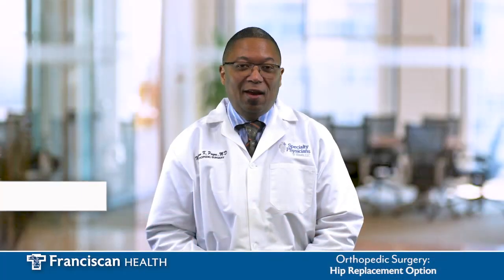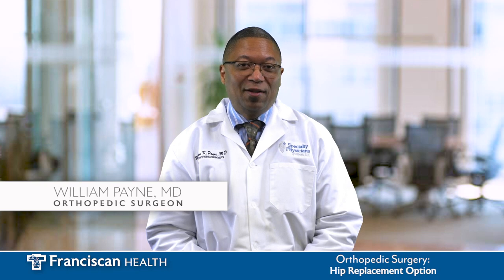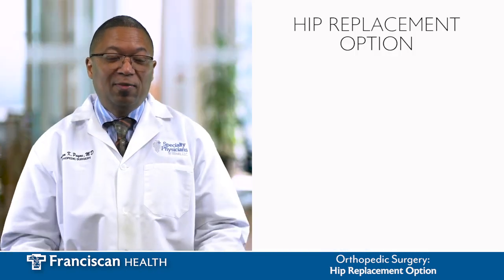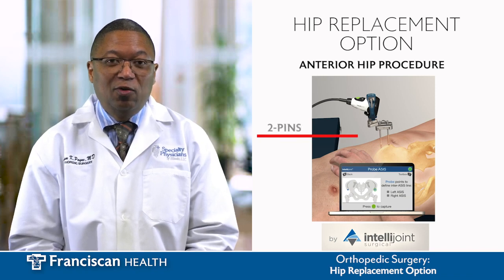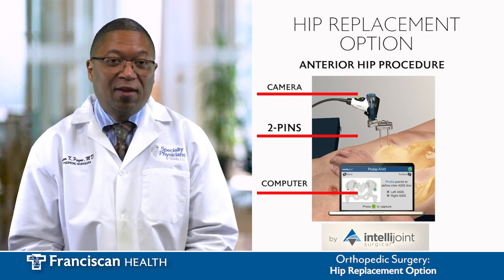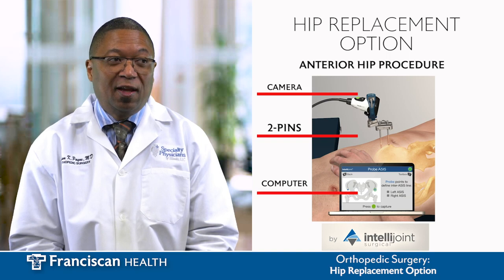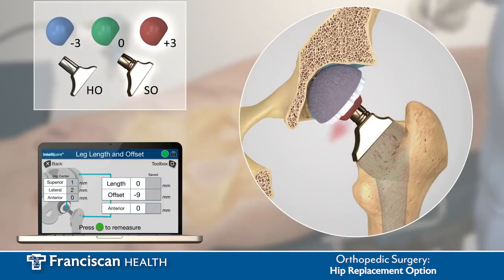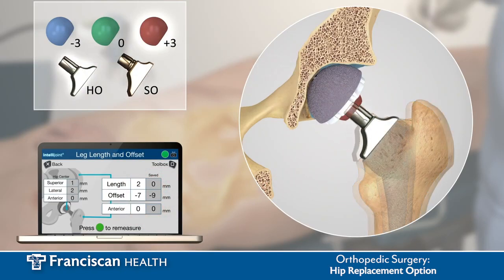Intellijoint: Orthopedic Surgery - Hip Replacement Option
Dr. William Payne walks you through the process for selecting an Anterior Hip Replacement surgery using Intellijoint technology. Intellijoint gives you the best results using complex math to make the operation safer, simpler and customized to you.